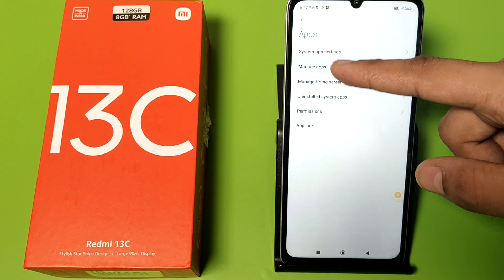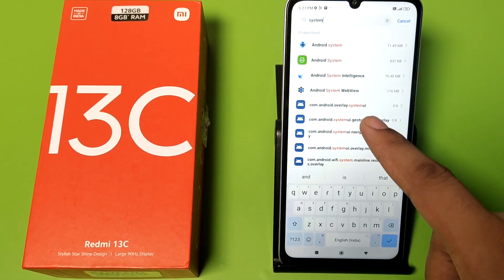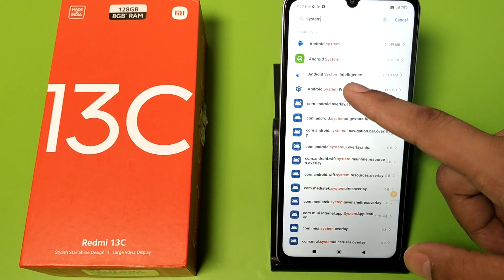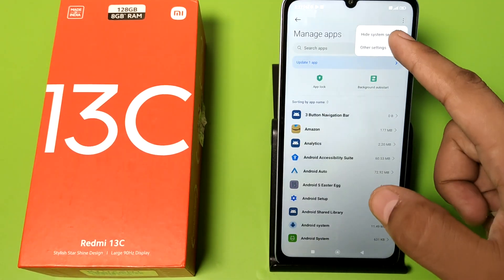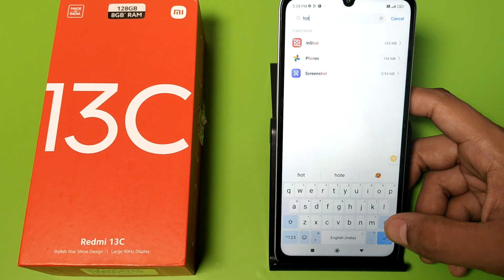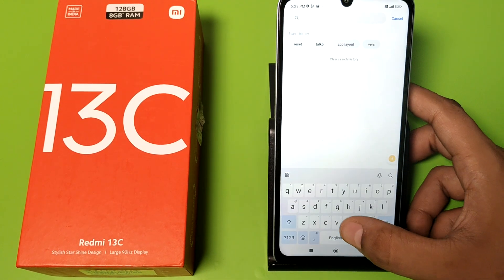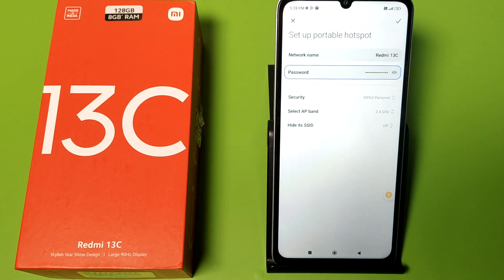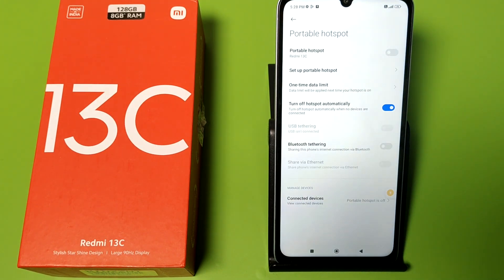Redmi 13c: Hotspot Not working - How to Fix